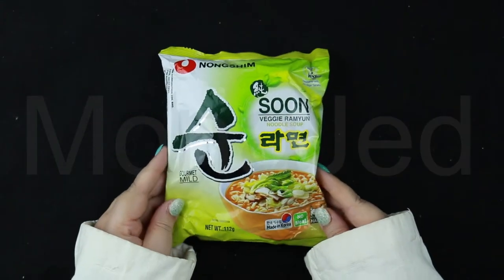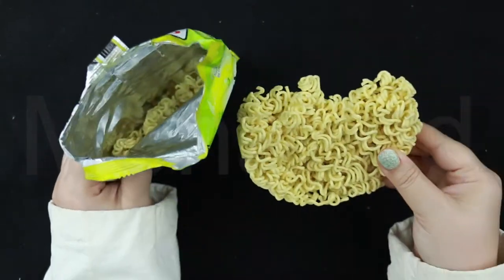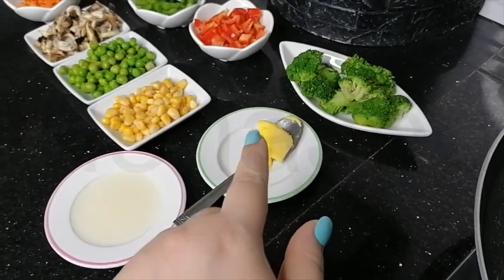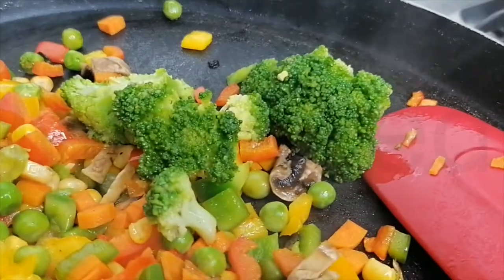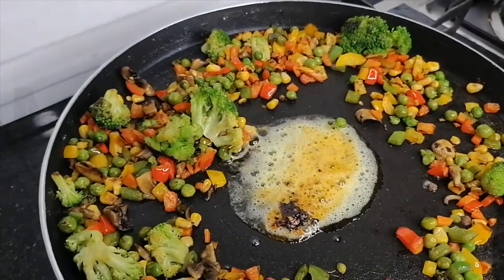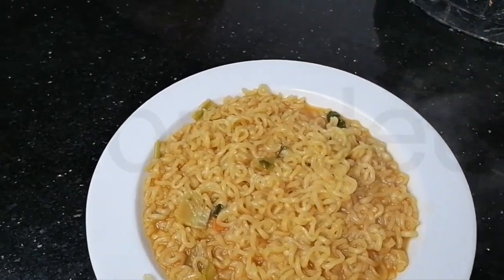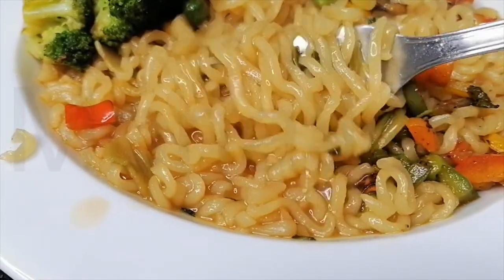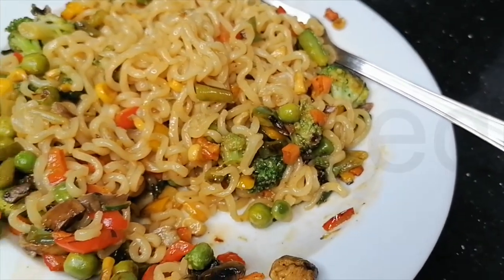Nongshim Soon Veggie Ramyun Noodle Soup (농심 순라면) Taste Test!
Korean brand Nongshim's Soon Veggie Ramyun Noodles soup is an item made with 100% vegetarian ingredients. This spicy vegan ramen is accessible in a 112g packet and is slightly hot. With its completely vegetable ingredients, it is hitting with its clean flavor and is refreshingly scrumptious in comparison with other nongshim ramyun varieties.